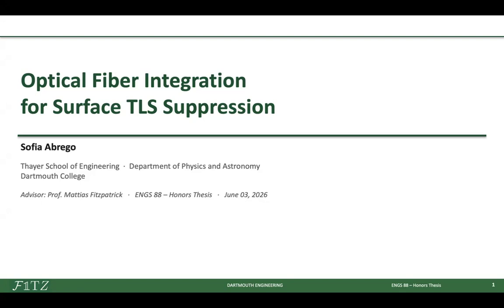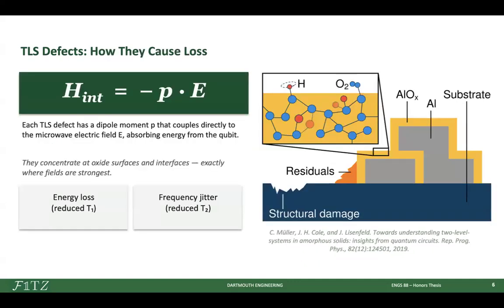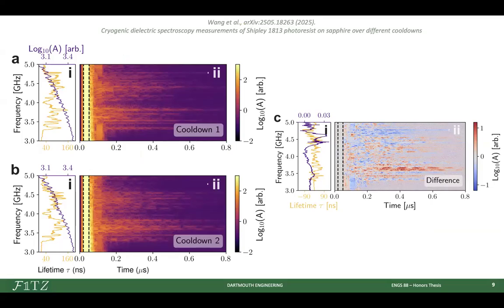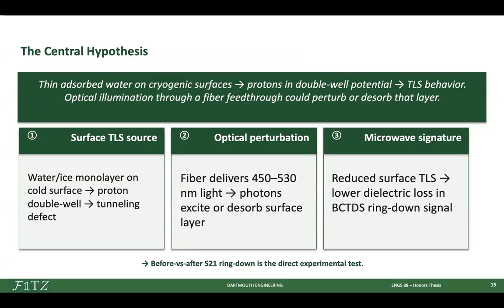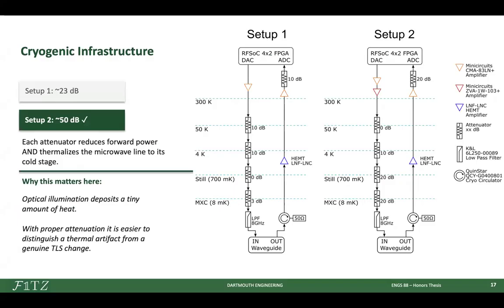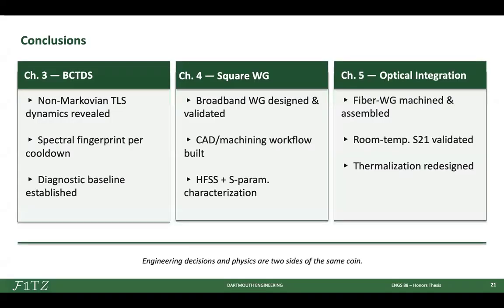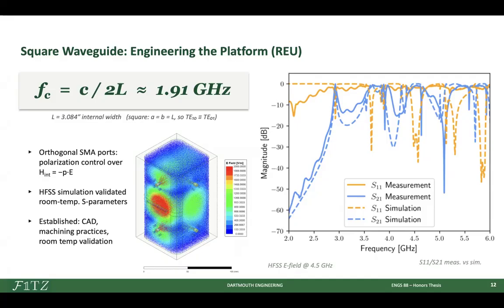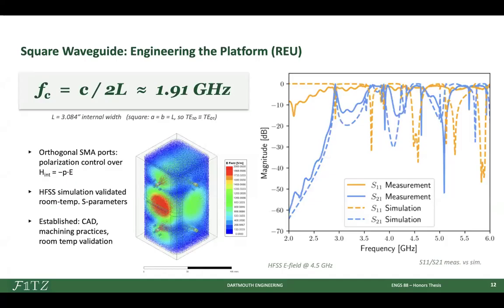Sofia Abrego's Honor's Thesis Presentation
This is the video of Sofia Abrego's presentation of her honors thesis at Dartmouth 6/03/2026